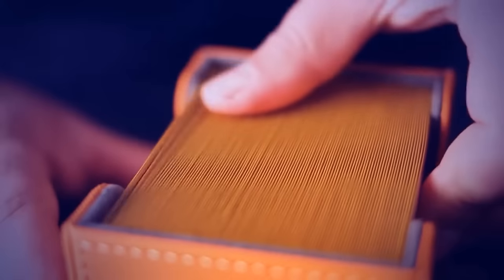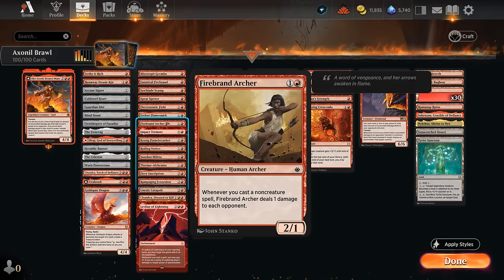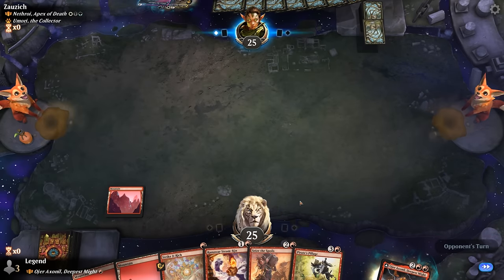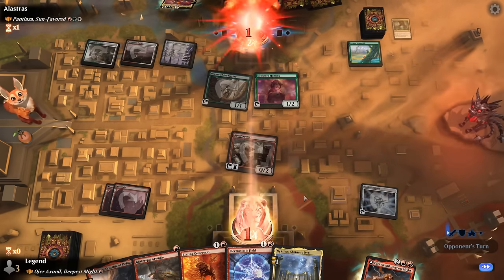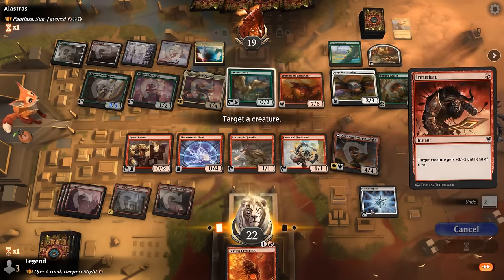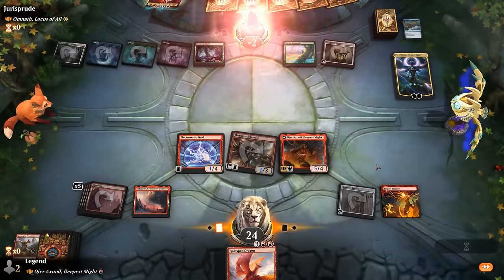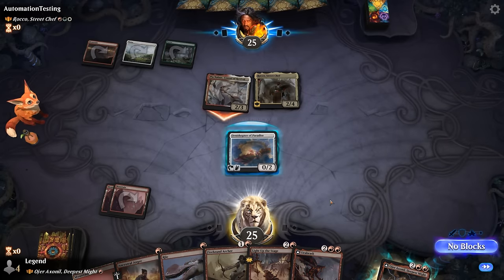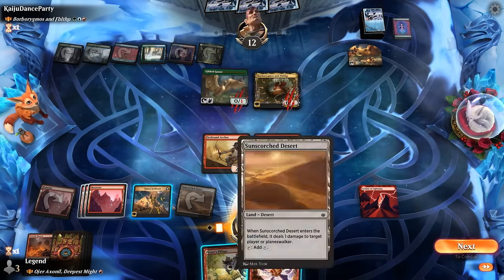My commander turns pinging into ponging.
Magic: The Gathering Arena deck tech & gameplay with a monored burn deck, featuring Ojer Axonil, Deepest Might from the Lost Caverns of Ixalan as commander in 100-card Historic Brawl.

00:00 - Intro
02:02 - Deck Tech
09:09 - Match 1
12:59 - Match 2
18:07 - Match 3
26:12 - Match 4
29:54 - Match 5
36:18 - Match 6
40:13 - Match 7
42:46 - Match 8
45:00 - Match 9